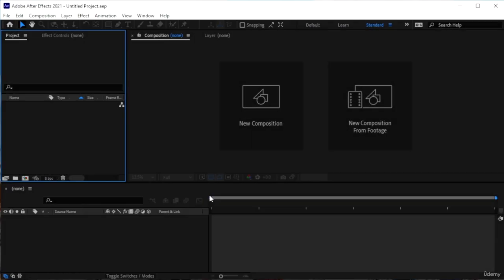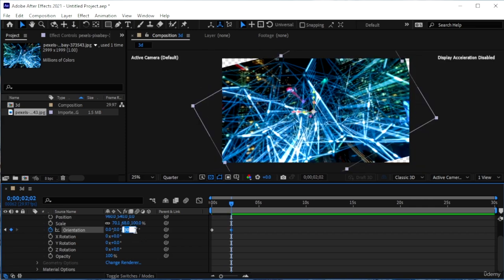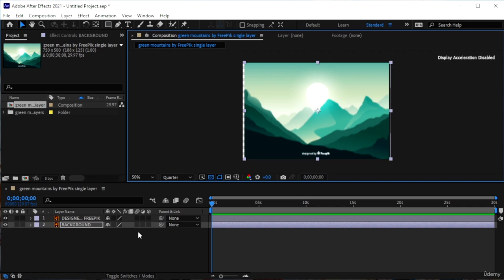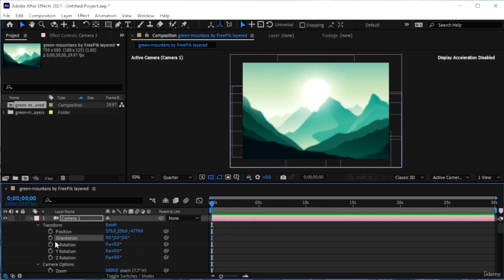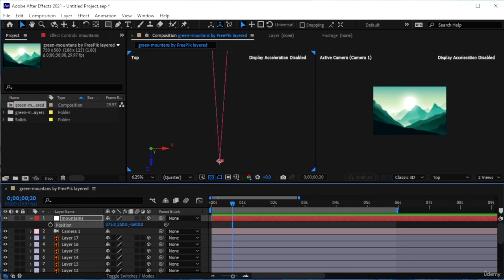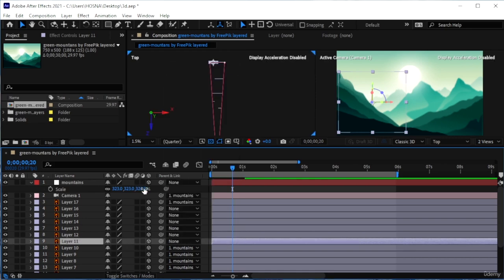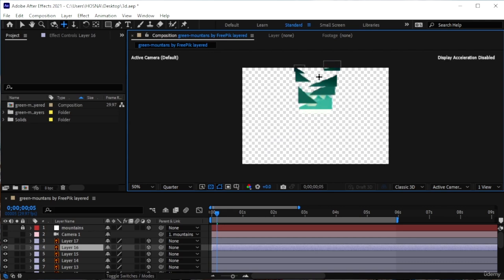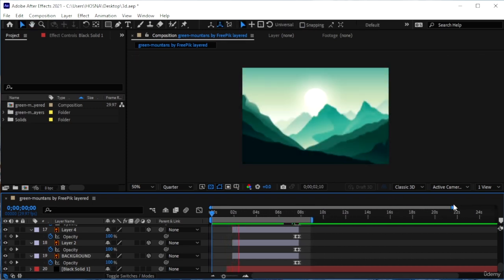After effect 3D Tools and Layers part 5